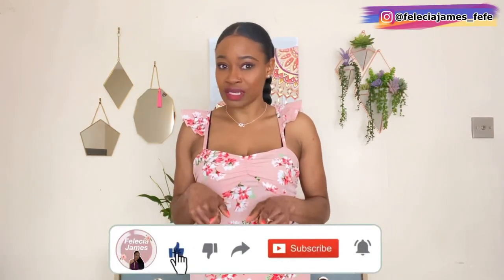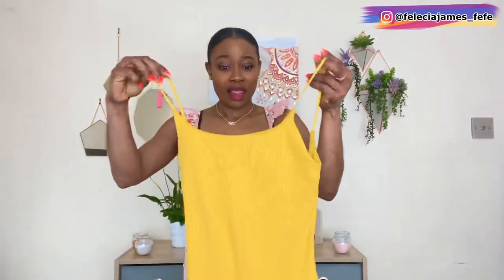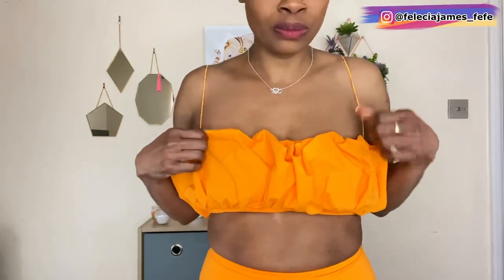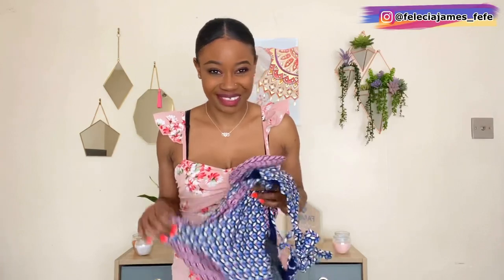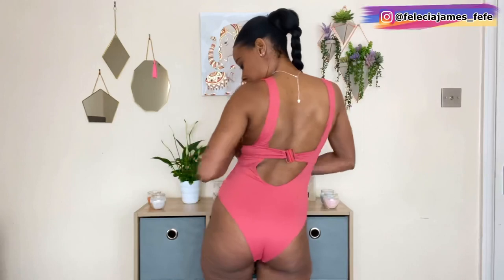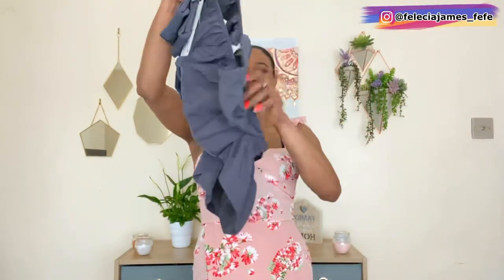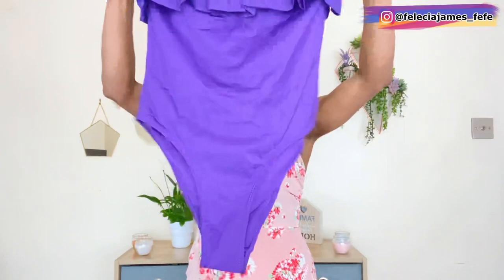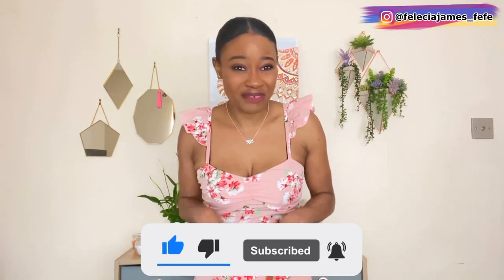HUGE ZARA SWIMWEAR HAUL+ REVIEW | HOLIDAY READY ?? FELECIA JAMES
Hey everyone this is my very first swimsuit/bikini Haul, I’m so excited!! Enjoy 💜 💜 and make sure to let me know what your favourites are!! 💜💜

LINKS TO FINDING OUT MORE ABOUT THE VOLCANOE AND WHATS HAPPENING IN ST. VINCENT AND THE GRENADINES AT THE MOMENT.

OR LOOK UP ST. VINCENT AND THE GRENADINES VOLCANO

Links to the clothing in this video:

RIBBED SWIMSUIT
OCHRE
(S) £25.99

BANDEAU BIKINI TOP
ORANGE
(S) £19.99

HIGH-WAIST BIKINI BOTTOMS
ORANGE
(S) £14.99

CROSSOVER SWIMSUIT
LIGHT BLUE
(S) £25.99

BOW PRINT BIKINI TOP
MULTICOLOURED
(S) £19.99

REVERSIBLE PRINTED BIKINI BOTTOMS
MULTICOLOURED
(M) £17.99

PLEATED SWIMSUIT
DARK PINK
(S) £25.99

TEXTURED BIKINI TOP
BLACK
(S) £19.99

TEXTURED WEAVE BIKINI BOTTOMS
BLACK
(M) £17.99

MAXI RUFFLE BIKINI TOP
GREY
(S) £19.99

HIGH-WAIST BIKINI BOTTOMS
GREY
(M) £17.99

SWIMSUIT WITH MAXI RUFFLE
PURPLE
(S) £27.99